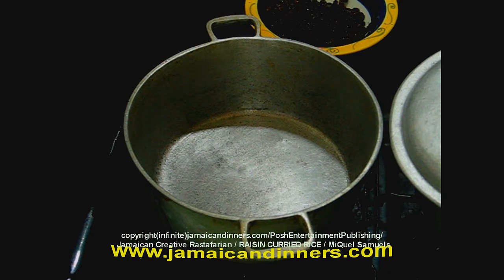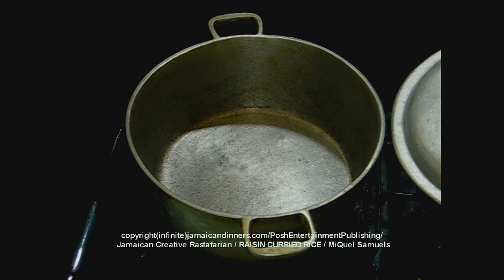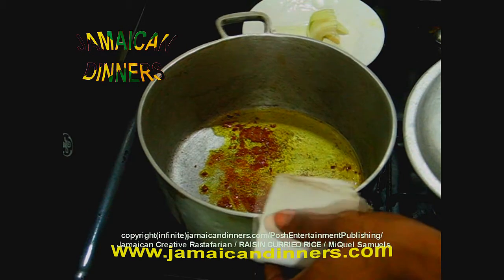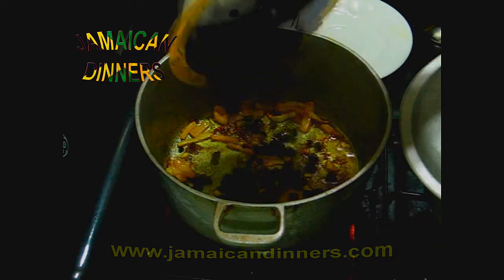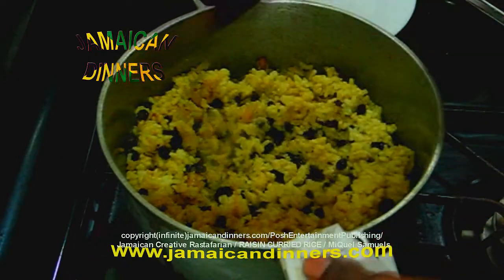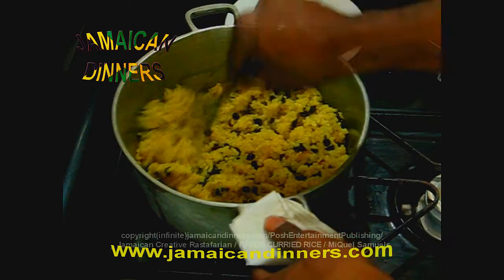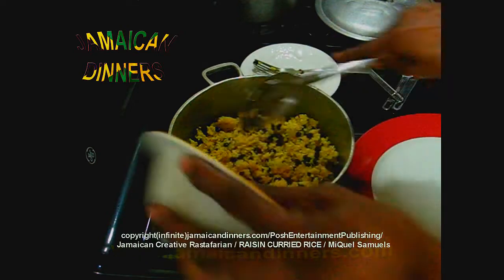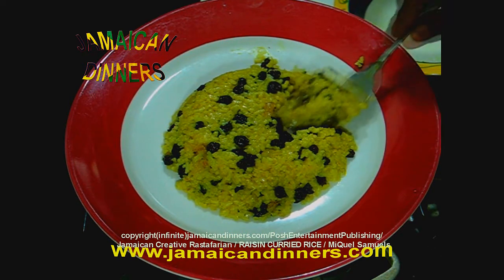RAISIN CURRIED RICE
Creative Cooking Rastafarian Food - RAISIN CURRIED RICE